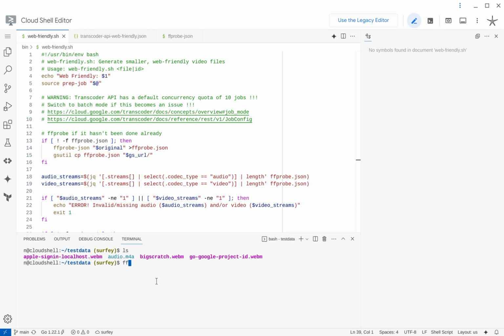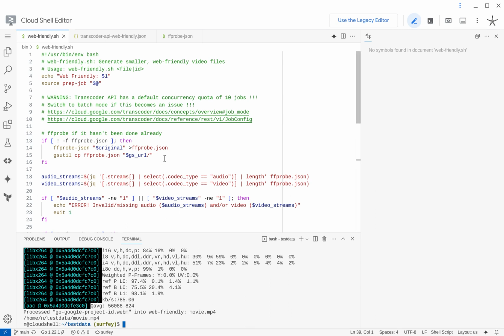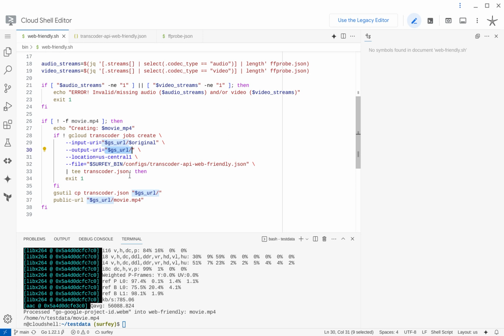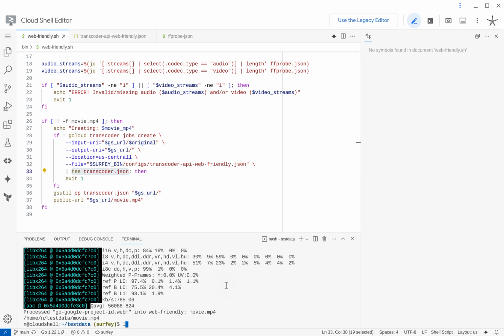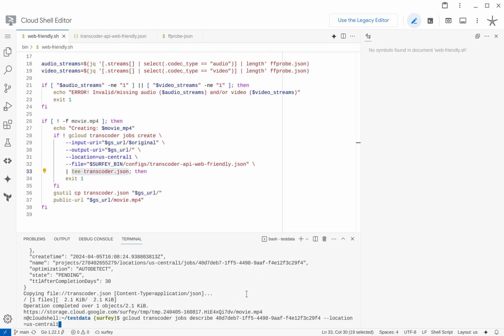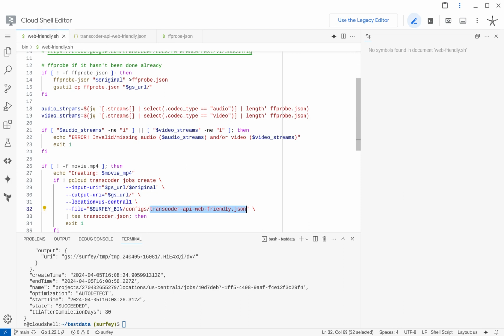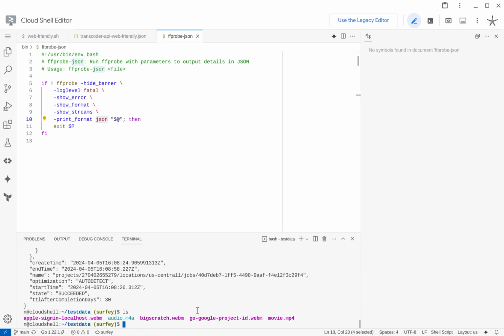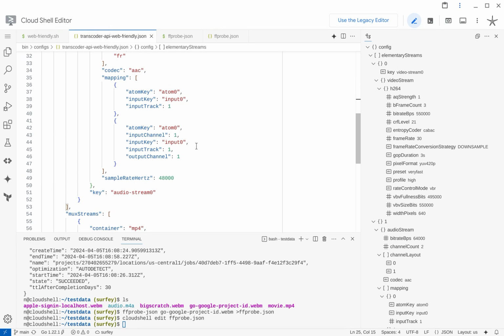Google Transcoder API and FFPROBE (FFMPEG)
Demonstration of using gcloud transcoder rather than ffmpeg to make a web-friendly MP4 version of a video input from a WEBM file. This will work for a variety of formats.